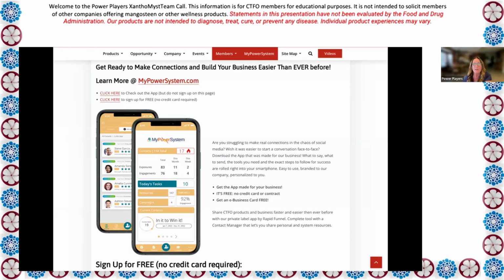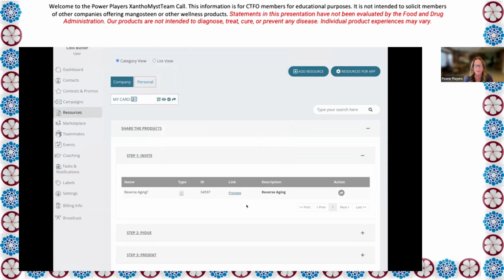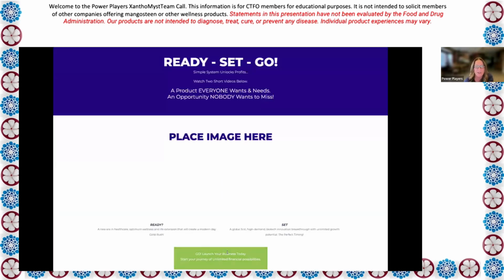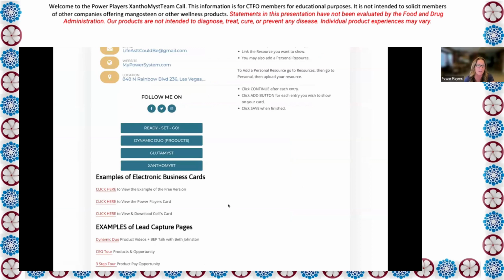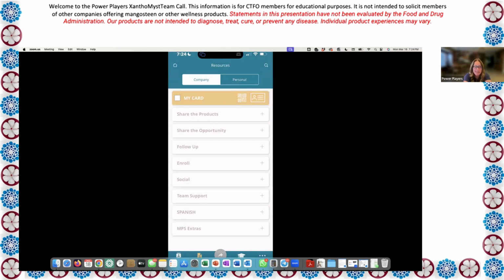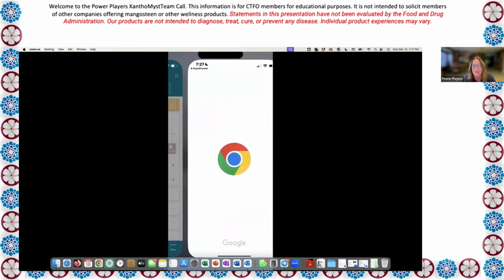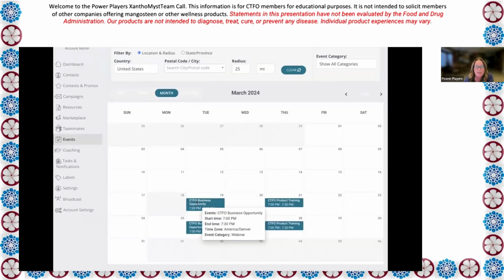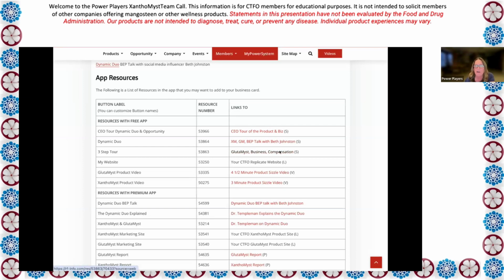Team Call 031824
My Power System New Look and Experience